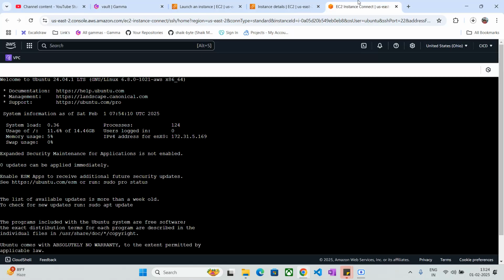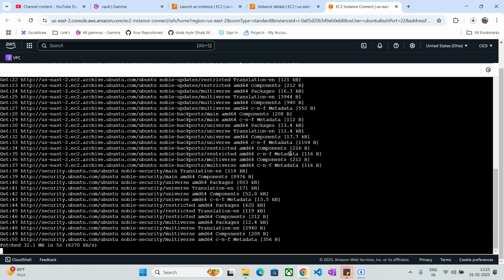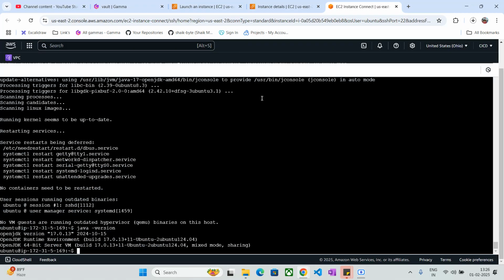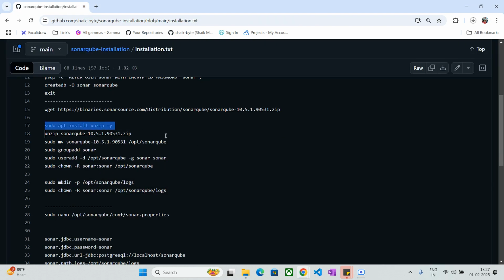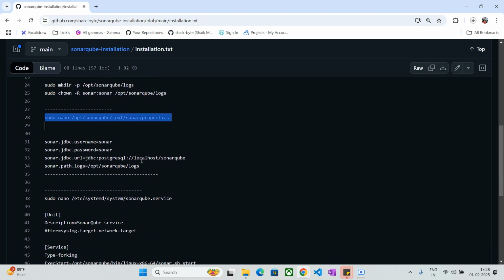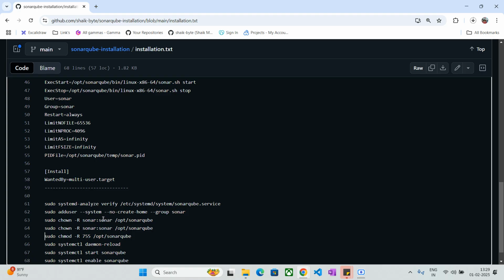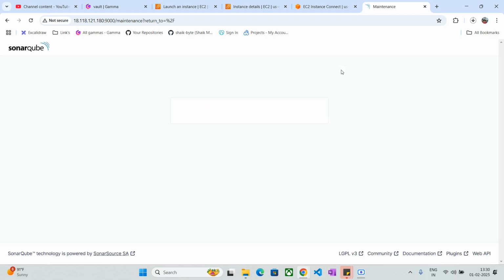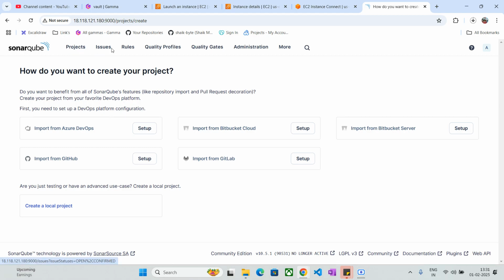How to Install SonarQube on Ubuntu | Step-by-Step Guide | ‪@CodeKamikaze‬ (2)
In this video, we walk through the process of installing SonarQube on Ubuntu, from system preparation to the final setup. SonarQube is a popular open-source tool for continuous inspection of code quality, providing static analysis to detect bugs, vulnerabilities, and code smells. Whether you’re setting up SonarQube for the first time or need a refresher, this tutorial covers everything you need to get it running smoothly on your Ubuntu server.